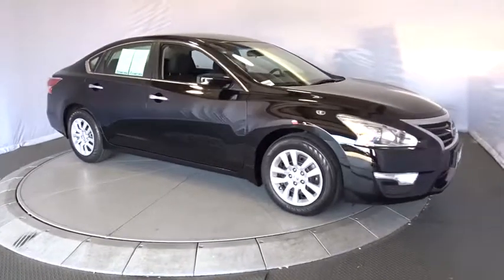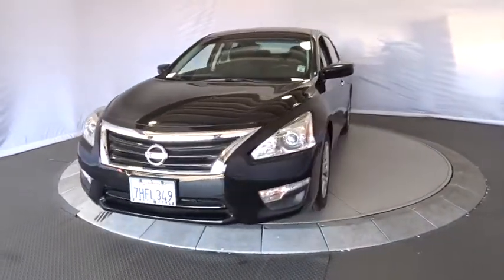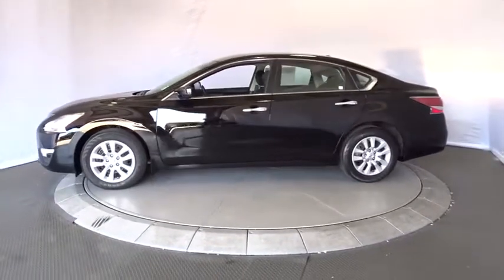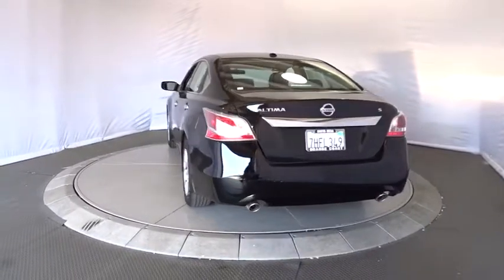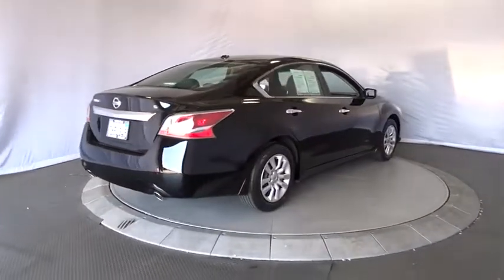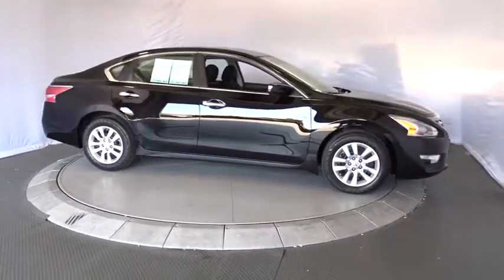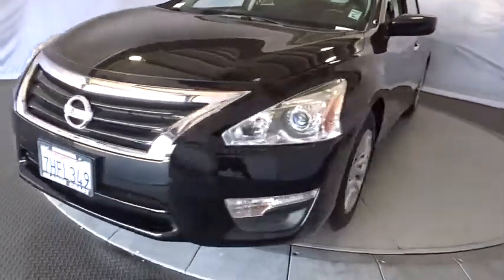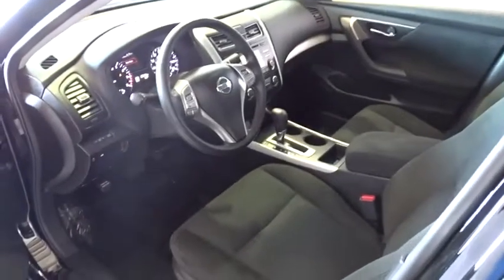2015 Nissan Altima Costa Mesa, Huntington Beach, Irvine, San Clamente, Anaheim, CA PN1735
2015 Nissan Altima 2.5 S - Stock#: PN1735 - VIN#: 1N4AL3AP1FC101537

Controls are in keeping with the well-designed cabin. A proud, one-owner vehicle. This is a 2015 Altima with only 30570 miles. This vehicle is Super Black with Charcoal interior and is in fantastic condition.If you've been yearning for just the right 2015 Nissan Altima, then stop your search right here. This superb car is the one-owner gem that is sure to dazzle. It is nicely equipped. Wind and road noise are masterfully faint.We choose to take the stress out of the purchasing process. We work with third party sites to determine what is a fair price for our customers to ensure you will be happy with your buying experience.At Orange Coast Nissan, we select only the best pre-owned vehicles to offer our customers. Our commitment to your peace of mind is our #1 priority.That's why each vehicle has a certified quality inspection, 3-month, 3000-mile Power-train Warranty on each car, our 72-hour/250 mile Love It or Leave It return policy, free CarFax report and clean title guarantee. Shop Easy, Drive Happy!